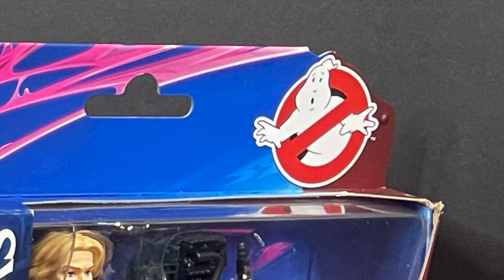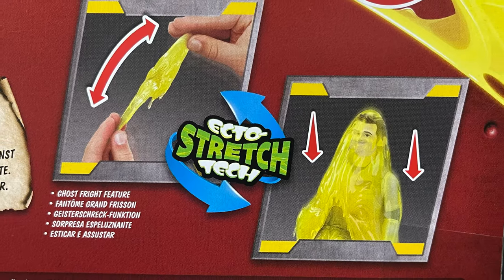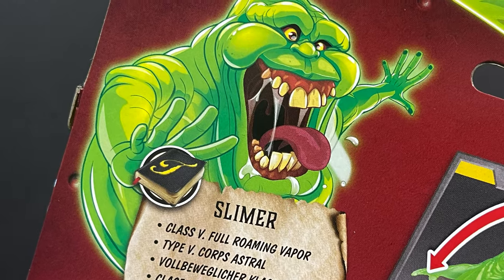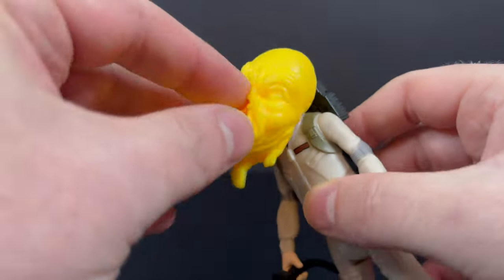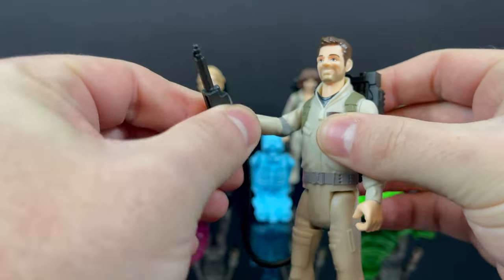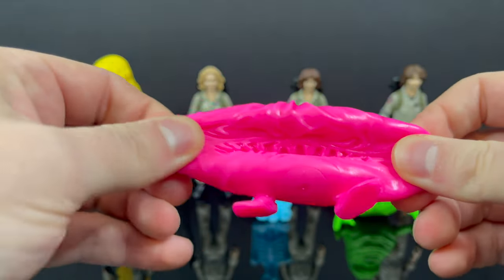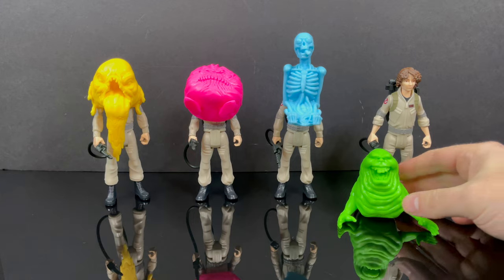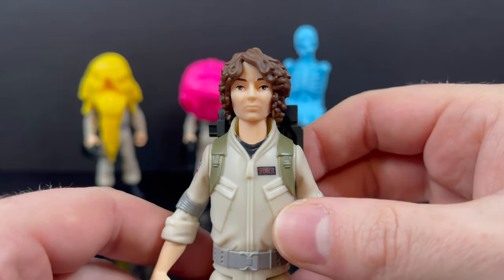2024 ALL THE NEW GHOSTBUSTERS: FROZEN EMPIRE “Ecto Stretch Tech Ghosts” | Hasbro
Join me for a deep dive look at the brand new GHOSTBUSTERS: Frozen Empire, ECTO STRETCH TECH action figures by Hasbro.

Callie Spengler:

Phoebe Spengler:

Trevor Spengler:

Gary Grooberson:
n/a

2024 New Ecto-1: